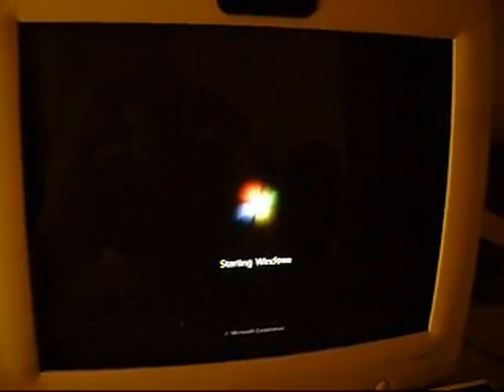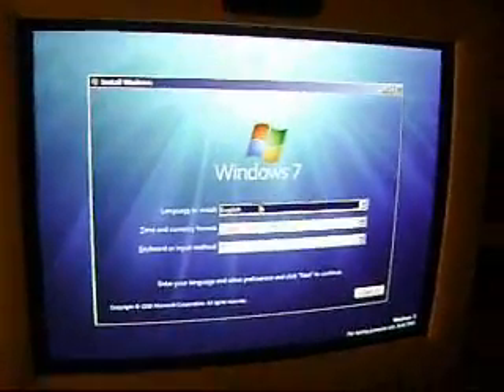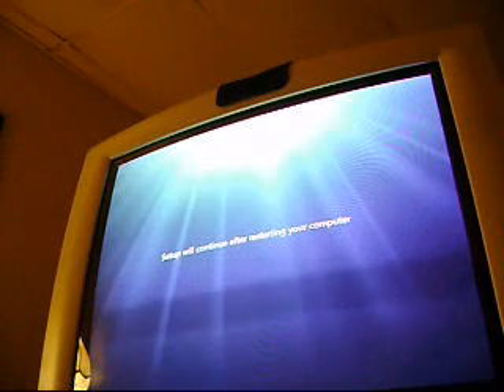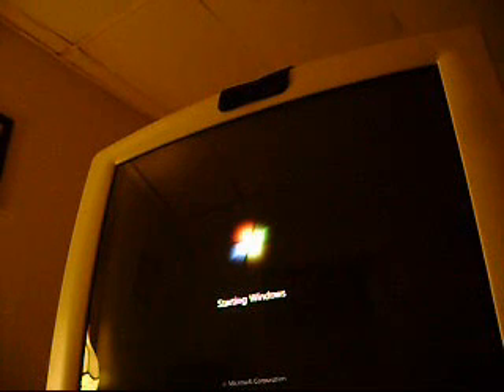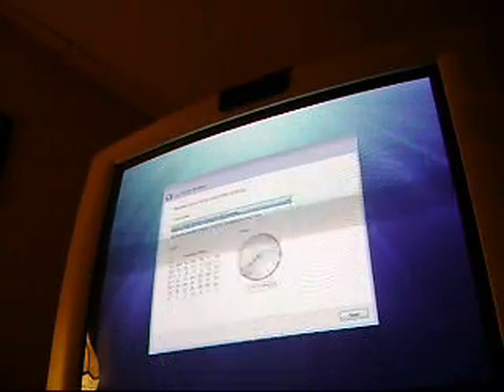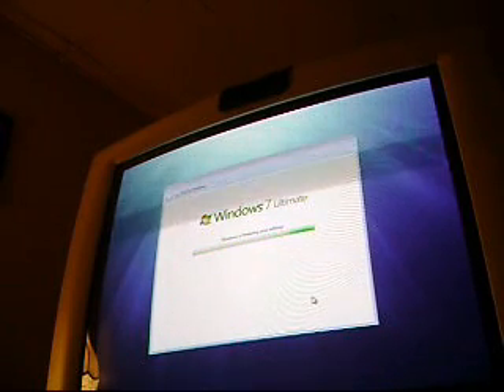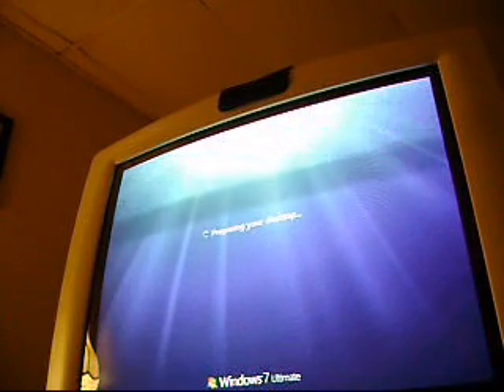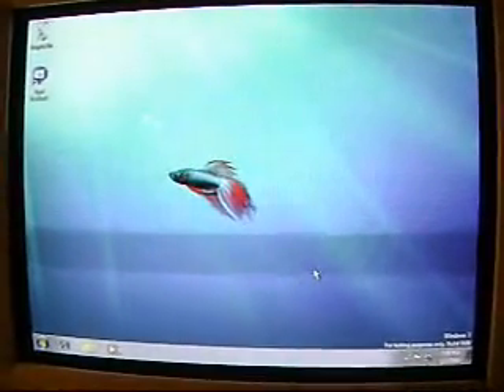A Quickview Of Windows 7 Build 7000 (Installing & Booting)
A QuickView Of Windows 7 Build 7000 Running On A 2003/04 Dell Optiplex GX260, 2.4GHZ Pentium 4, 1GB RAM, Onboard Video, Audio & Ethernet Network, Belkin Wireless N Antenna, 2 eXternal HDD 300GB each(Seagate & Maxtor), Sony DVD-RW Drive, Old Compaq 17inch Monitor.